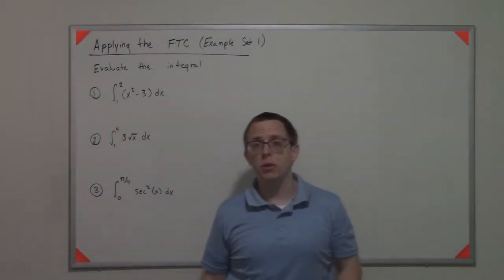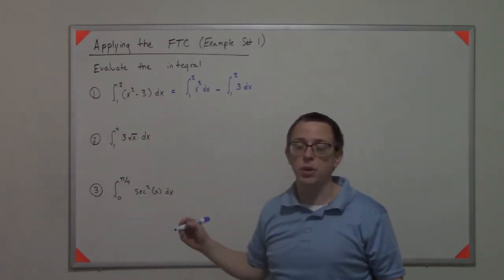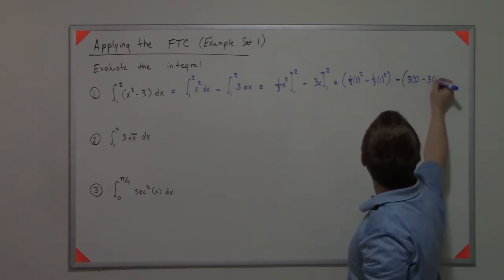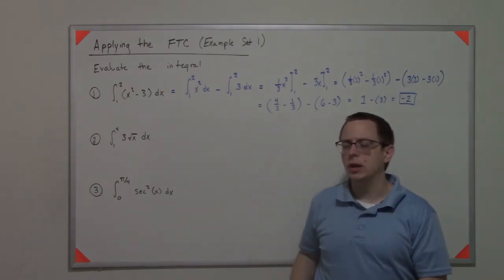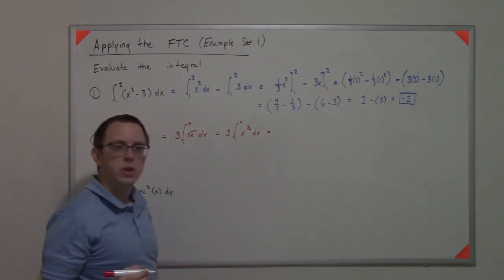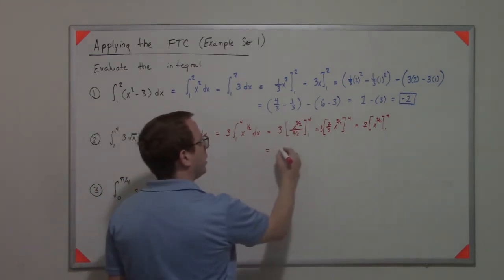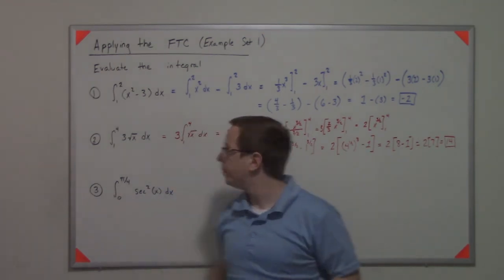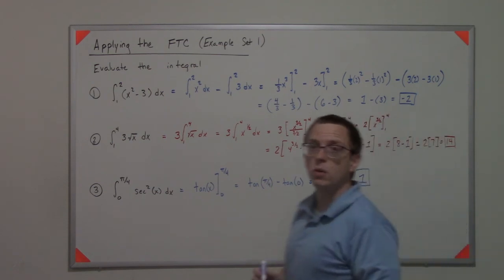04.04.02 - Applying The FTC (Example Set 1)